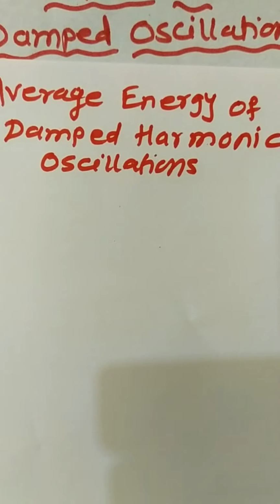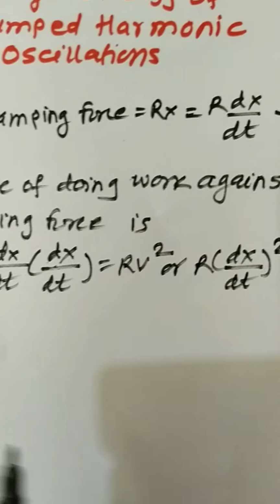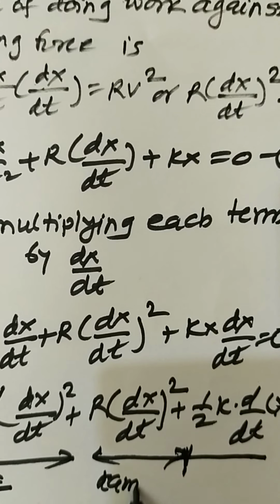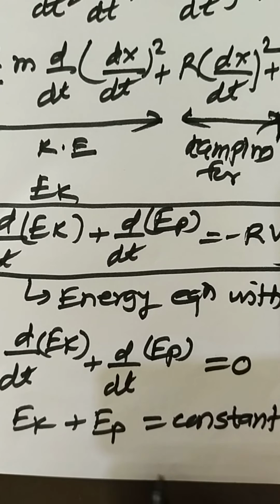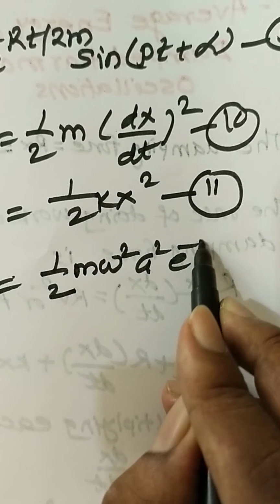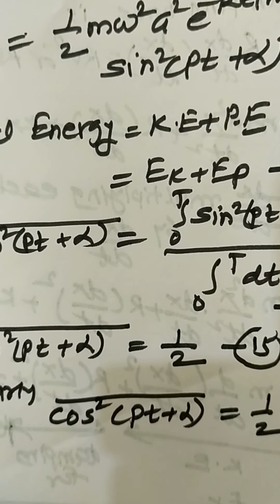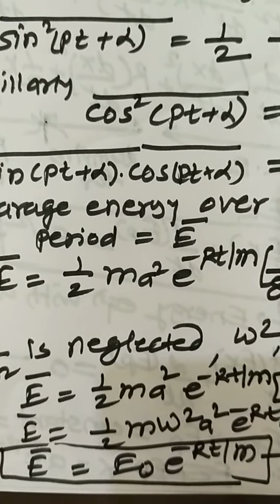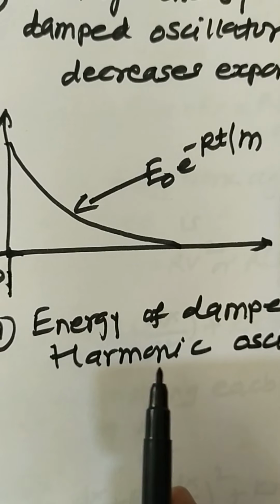SYBsc Phy.PI~OW&S,Ch 2,Topic:Average energy of damped harmonic Oscillations.